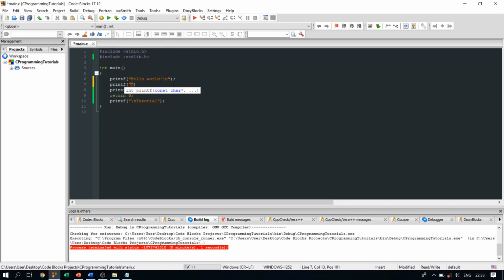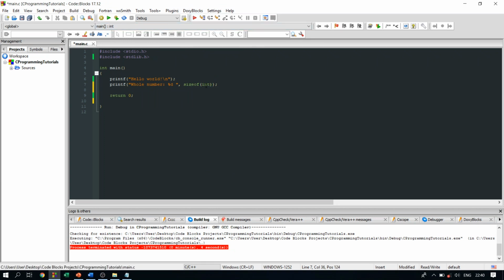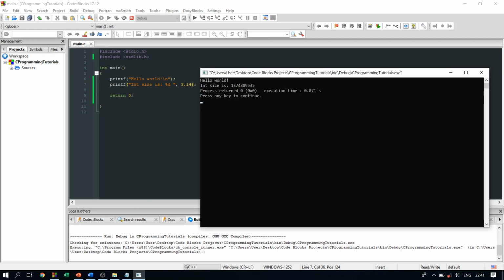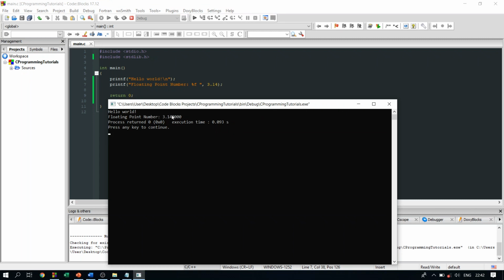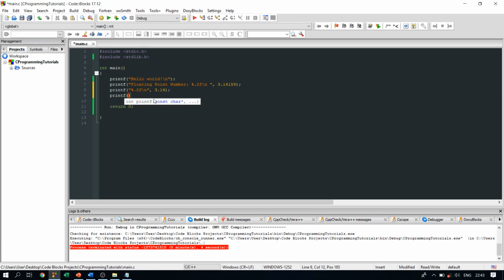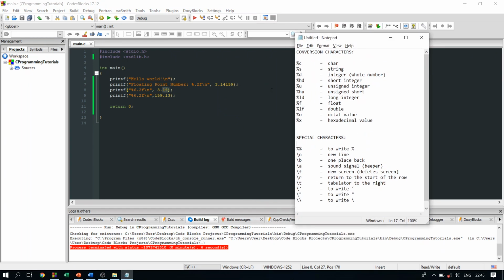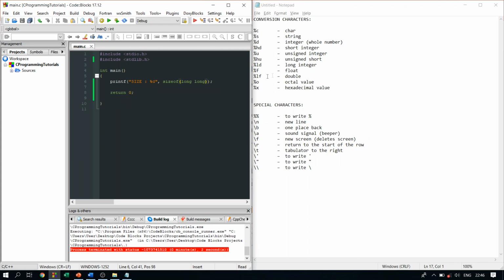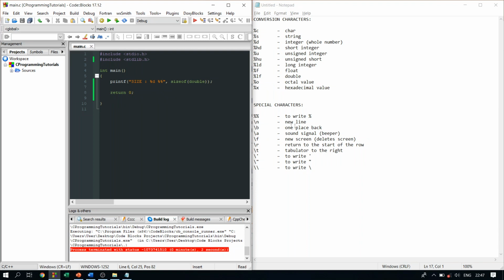C Programming Tutorial | Lesson 4 | Covnersion Characters and Data Types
In this video we will introduce you to Data Types and Conversion Character. You will learn how to use both of these and their purpose in C.

CONVERSION CHARACTERS:

%c  –  char
%s  –  string
%d  –  integer (whole number)
%hd  –  short integer
%u  –  unsigned integer
%hu  –  unsigned short
%ld  –  long integer
%f  –  float
%lf  –  double
%o  –  octal value
%x  –  hexadecimal value

SPECIAL CHARACTERS:

%%  –  to write %
\n  –  new line
\b  –  one place back
\a  –  sound signal (beeper)
\f  –  new screen (deletes screen)
\r  –  return to the start of the row
\t  –  tabulator to the right
\'  –  to write '
\"  –  to write "
\\  –  to write \

In the NEXT VIDEO we will talk about variables in C.

CodeYourWayUp Team